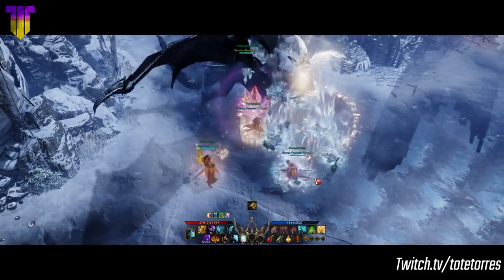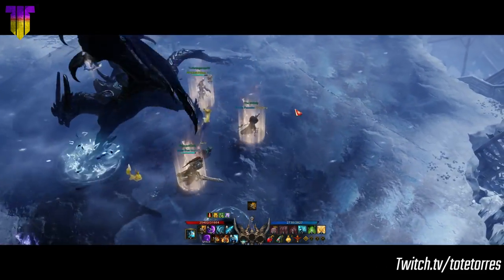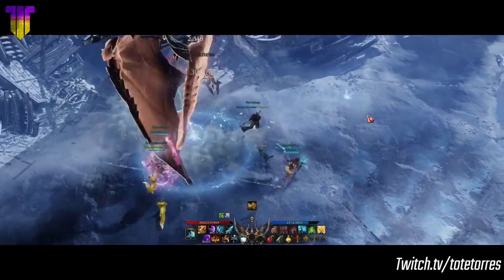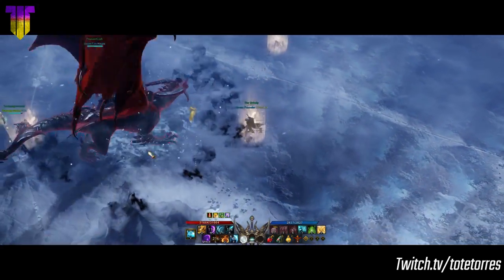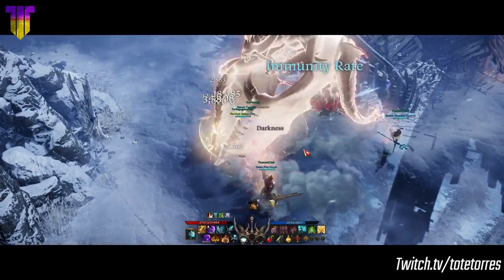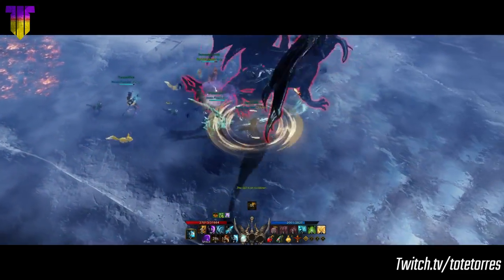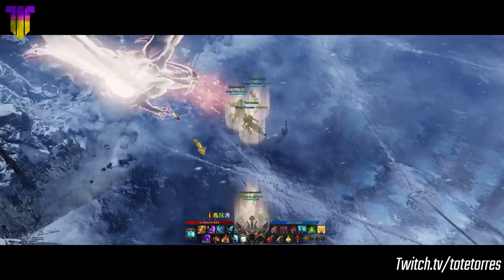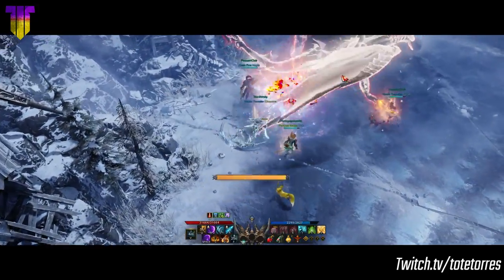''EVERYTHING'' you need to know About Calventus and how to defeat it - Lost Ark Guardian Raid Guide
Quick short easy to understand guide about Calventus

Welcome to Lost Ark and MMORPG of titanic proportions that is simply fantastic! Lost Ark All Classes Gameplay we show off this awesome Lost Ark Class System! Lost Ark Gameplay is simply stunning from the Lost Ark PvP to Lost Ark PvE, all the Lost Ark Classes are phenomenal and the whole Lost Ark Game is just the best new MMORPG experience I've had in a while! All Lost Ark Classes Showcase! gameplay showcase guide with Lost Ark 2022 Lost Ark release Lost Ark best PVP class Lost Ark PvP with Lost Ark PVP guide with Lost Ark deathmatch and Lost Ark PVP rewards!

00:00 - 00:07 intro
00:07 - 00:32 Main Mechanics
00:32 - 01:12 Main Strong Attacks
01:12 - 01:30 Secondary important Attacks
01:30 - 01:55 Front Attacks
01:55 - 02:17 Outro

Hello everybody Torres and today i will tell you all you need to know about Calventus and its Mechanics,

Calventus Main Strong Mechanic is when he tries to gather energy black ORBS than you have to eliminate before they get to him if he gets them he will become enrage and will start doing its abilities much faster and Stronger so make sure to have someone focused on eliminating such ORBS, also you can tell when he does it because a black orb will appear on his back, now let stalk about its attacks his main strong attacks is when he leaps into the air releasing a rain of black energy so make sure to not get hit by it, another attack you really want to avoid si when he leaps into the Air and disappears this attack can easily kill you, another attack than can easily kill you is if you are to far away he will attack you if you are far and in front of him with a energy attack that he animates in his mouth but then it appears on you. Calventus has few different attacks which consist on him leaping into the air, best way to avoid all of them is simply running behind him, specially later on when he starts adding tornados into his attacks, apart from this his others attack are tail swipes, Stomps, and charges for Frontal attack

Calventus has a big Weakness which is one of his attacks has a long animations that you can Counter so take advantage of this!